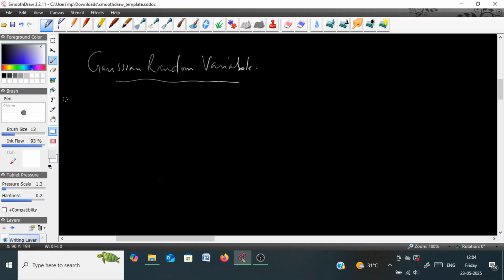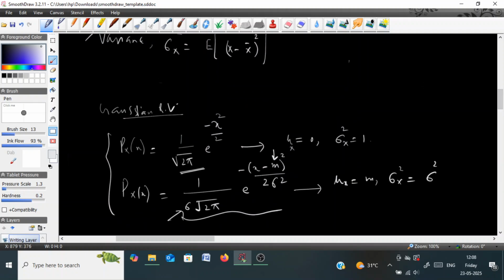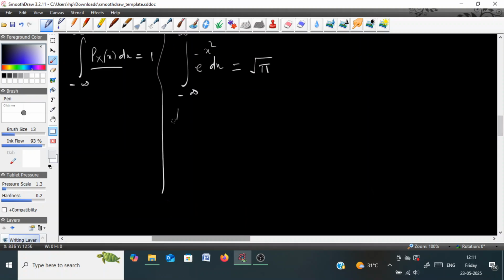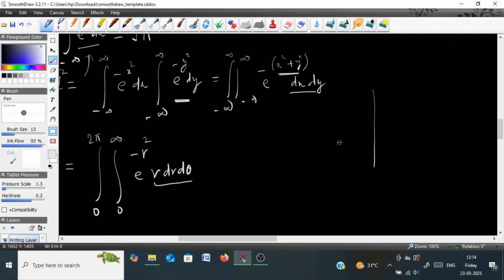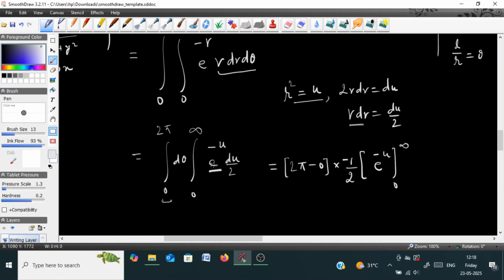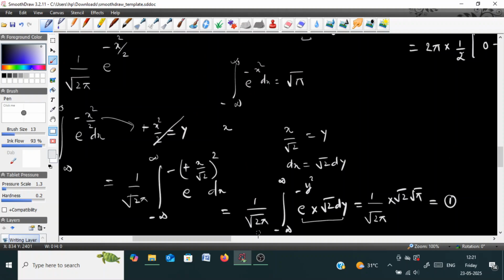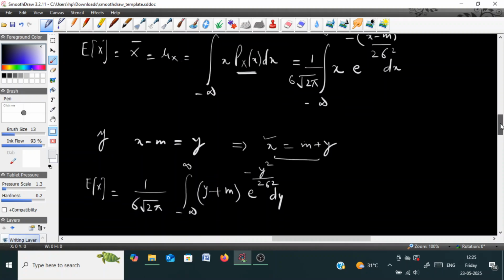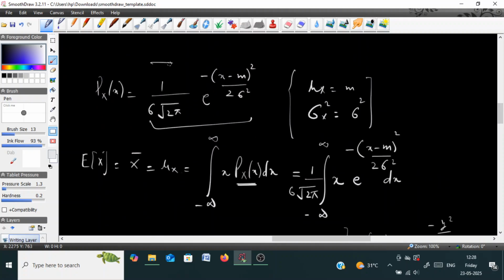Gaussian Random Variable